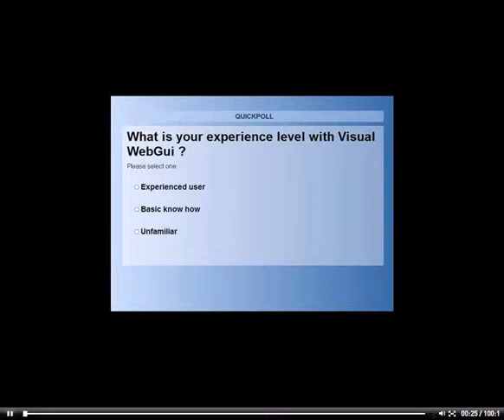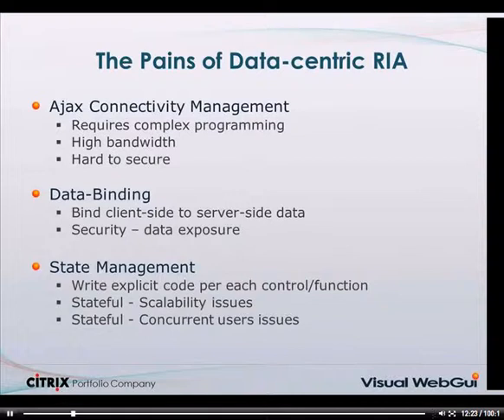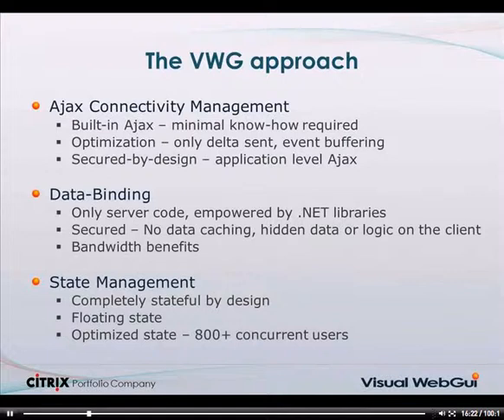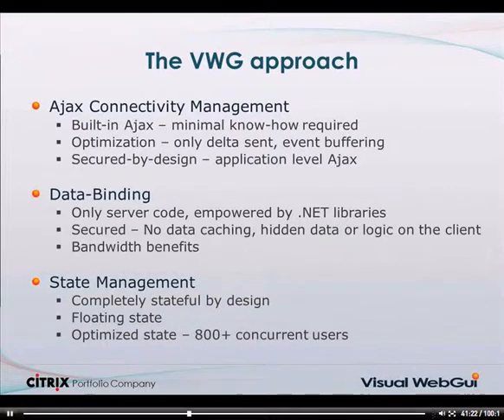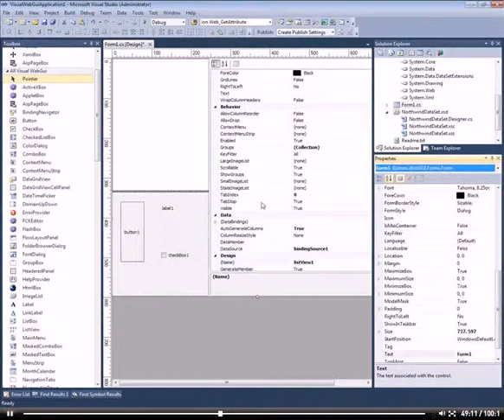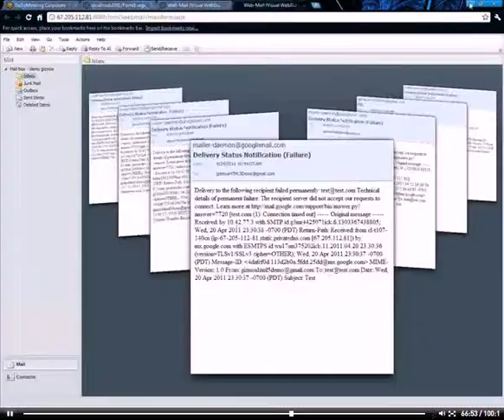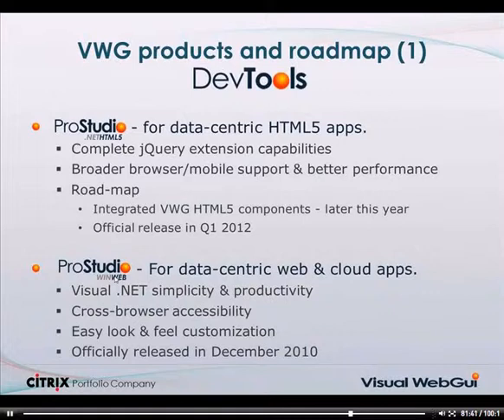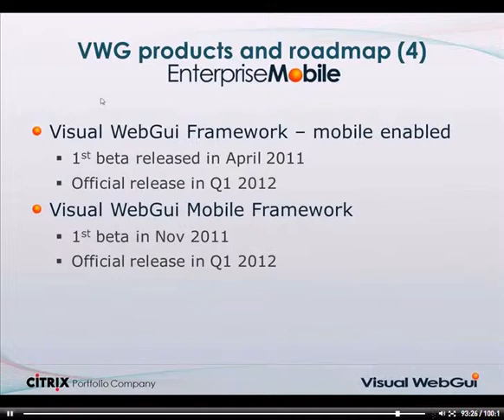How to Develop HTML5 Web/Mobile Applications using .NET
In this session we will show you how you could save significant resources by developing Ajax based data-centric applications using productive Visual .NET concepts/tools while adding the jQuery power for creating cool, interactive HTML5 UI's. We will also explain how you could utilize your code to seamlessly deploy it securely over Web, Cloud and Mobile to allow plugin-free, cross-platform accessibility to your application.